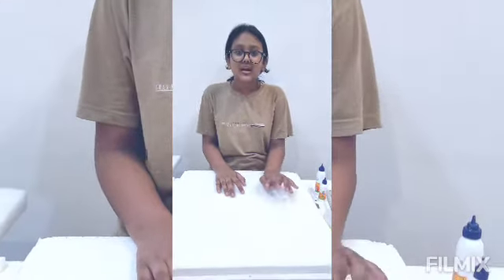Model making - Gateway of India ( using thermocol )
𝕀𝕟𝕕𝕚𝕒

Materials used in the video - White paper, Hard  thermocol, Thick sized thermocol, normal thermocol, Hardboard, Cutter, Fevicol, Tape, double-sided tape, Coffee to paint.
The Gateway of India is an arch-monument built in the early 20th century in the city of Mumbai, India. It was erected to commemorate the landing in December 1911 at Wellington Pier, Mumbai of King-Emperor George V and Queen-Empress Mary, the first British monarch to visit India. At the time of the royal visit, the gateway was not yet built, and a cardboard structure greeted the monarch.
The foundation stone was laid in March 1913 for a monument built in the Indo-Saracenic style, incorporating elements of 16th-century Gujarati architecture. The final design of the monument by architect George Wittet was sanctioned only in 1914, and construction was completed in 1924. The structure is a triumphal arch made of basalt, which is 26 metres (85 feet) high.It is an effort from the architect George Wittet.

After its construction the gateway was used as a symbolic ceremonial entrance to British India for important colonial personnel. It has been called a symbol of "conquest and colonisation" commemorating British colonial legacy. The gateway is also the monument from where the last British troops left India in 1948, following Indian independence. It is located on the waterfront at an angle, opposite the Taj Mahal Palace and Tower Hotel and overlooks the Arabian Sea. Today, the monument is synonymous with the city of Mumbai, and is amongst its prime tourist attractions. The gateway is also a gathering spot for locals, street vendors, and photographers soliciting services. It holds significance for the local Jewish community as it has been the spot for Hanukkah celebrations, with the lighting of the menorah, since 2003. There are five jetties located at the gateway, of which two are used for commercial ferry operations.

The gateway was the site of a terror attack in August 2003, when there was a bomb blast in a taxi parked in front of it. Access to the gateway was restricted after people congregated at its premises following the 2008 Mumbai terror attacks, in which the Taj Hotel opposite the gateway and other locations in its vicinity were targeted.

In March 2019, the Maharashtra state government proposed a four-step plan to develop the location for the convenience of tourists, following a direction issued by the state governor in February 2019..

Kaushiki choudhary
Something new with kaushiki.

gateway of India
Happy Independence Day
Model making
proud to be Indian